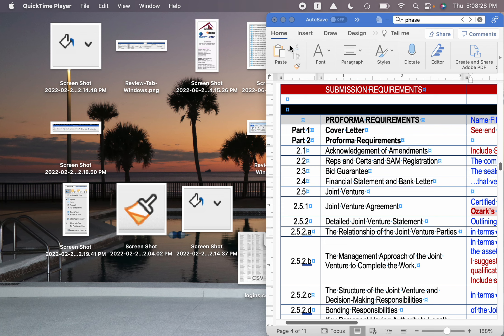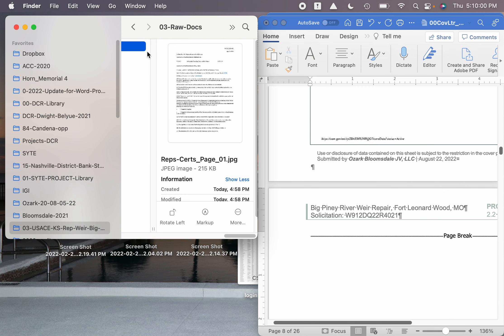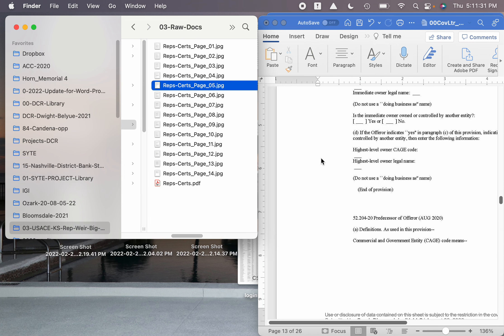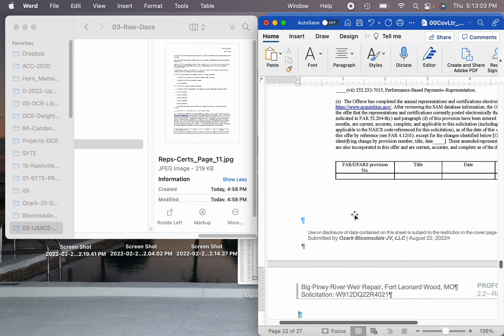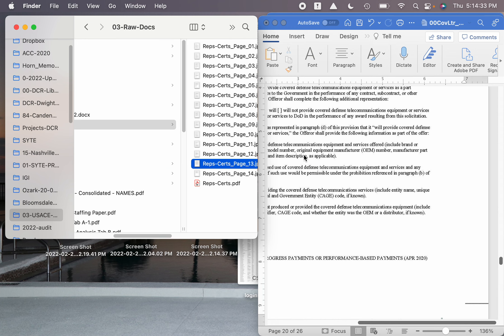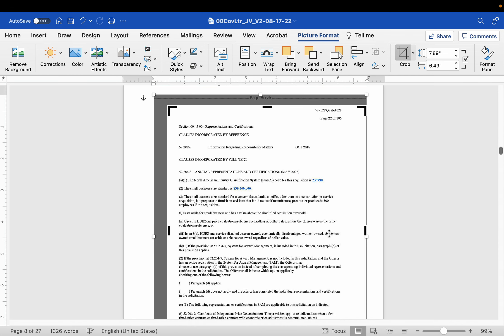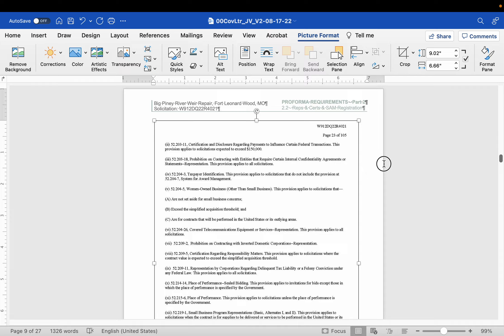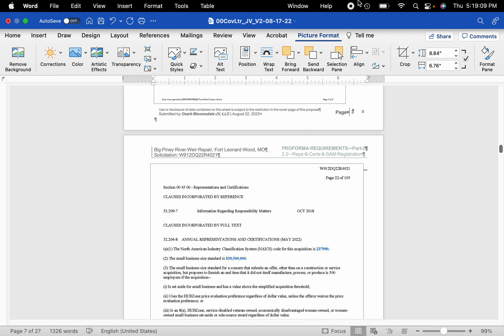How to insert a lot of images in Word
Insert Jpg Word